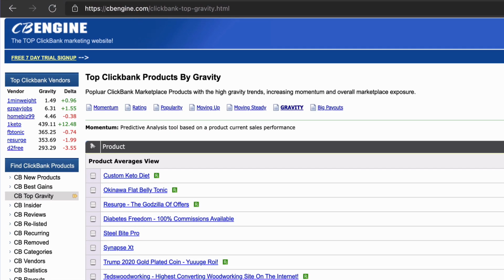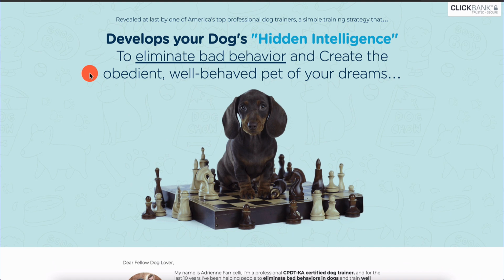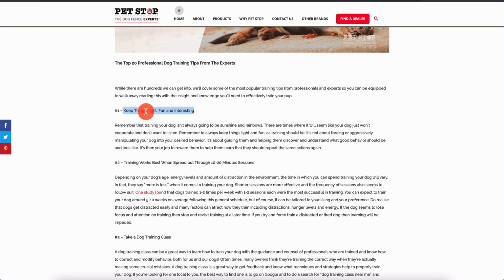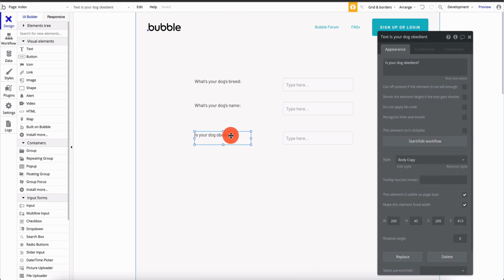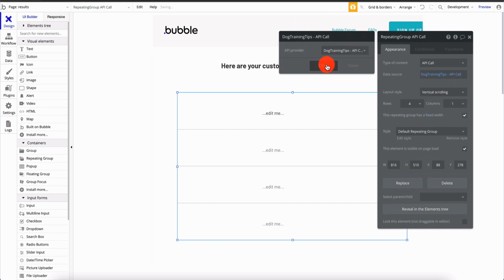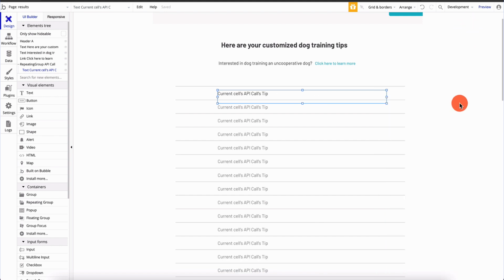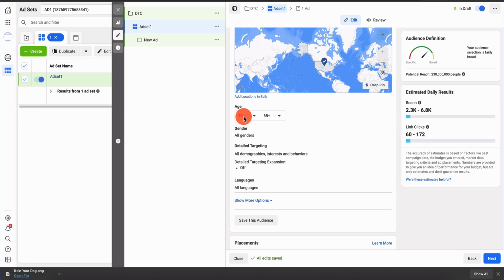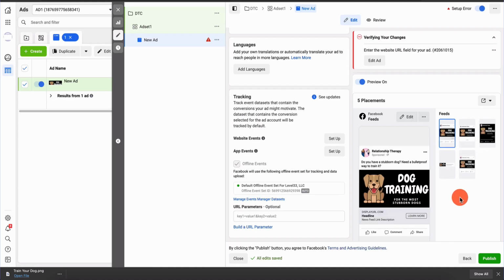How To Promote ClickBank Products w/Facebook Ads ($50-250/Day Method)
✔️Worldwide Method ✔️ No Website ✔️ No Landing Page ✔️Free Tools  ✔️ High Conversions

In this video, I will show you how to promote Clickbank products with Facebook Ads.